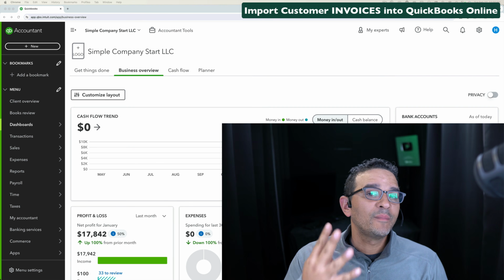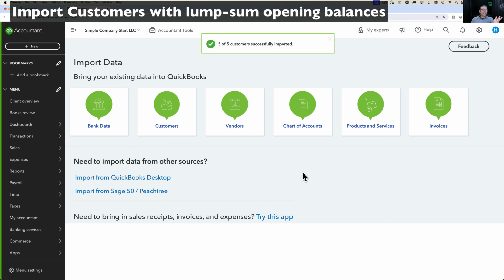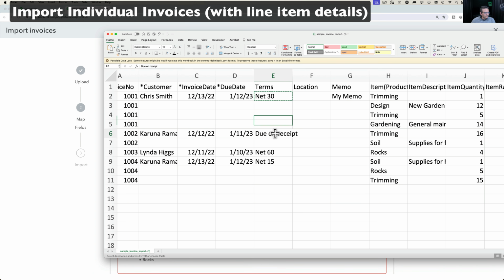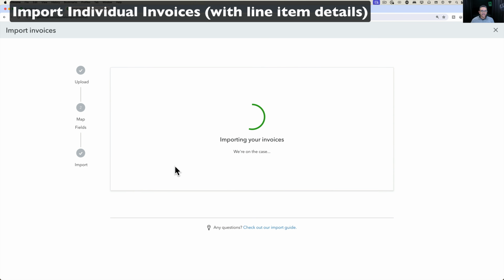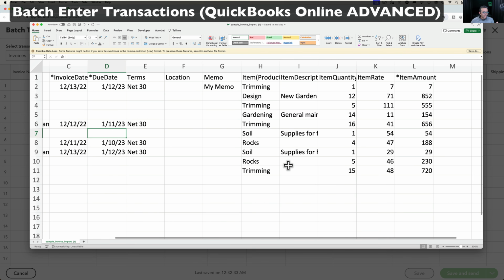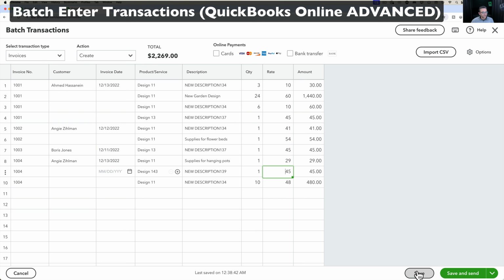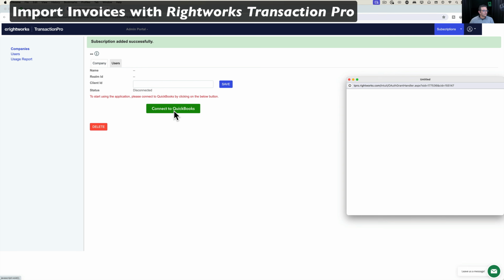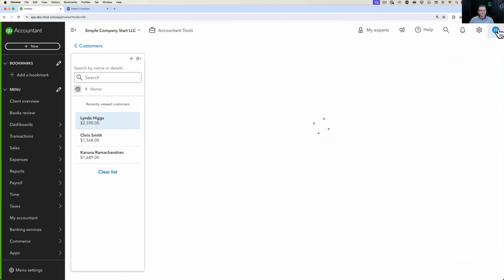QuickBooks Online: Importing Invoices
Table of Contents:
00:00 Introduction to the different methods for importing
02:30 Import Customers with lump-sum balances
07:44 Import Individual Invoices from CSV FILE
20:40 Batch Enter Invoices (QBO ADVANCED ONLY)
33:35 Using a 3rd Party app (Rightworks Transaction Pro)
40:19 Final recommendations